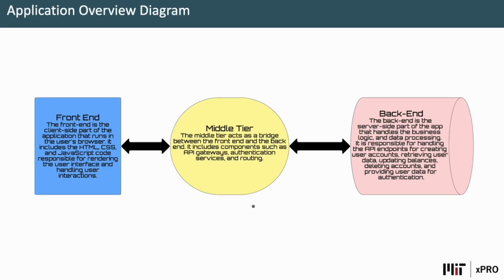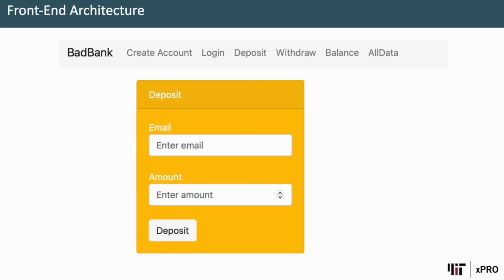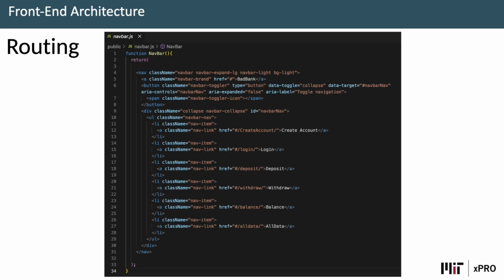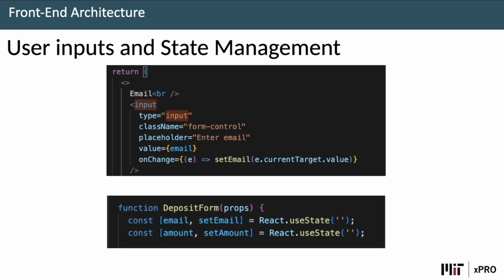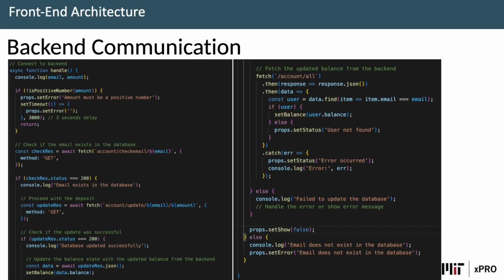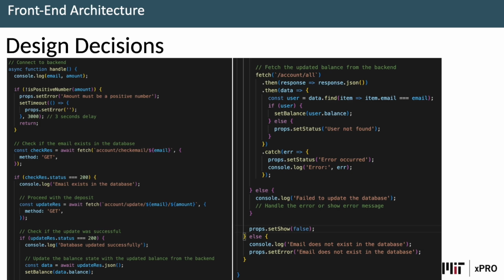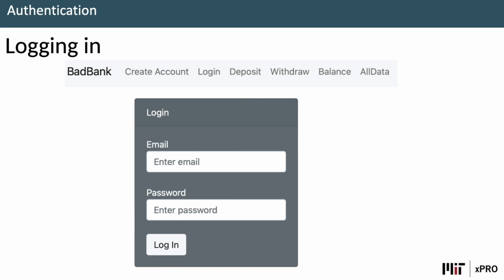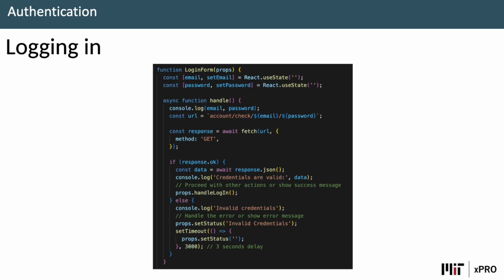Denis_Mospanov_PresentationVideo1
MIT Capstone project: presentation 1 of a three tier bad bank application by Denis Mospanov